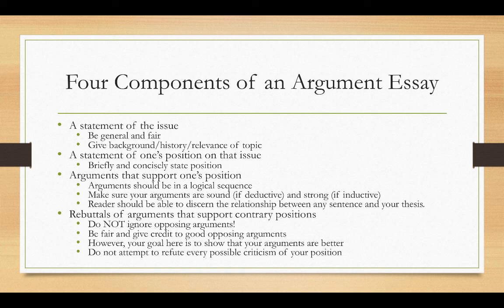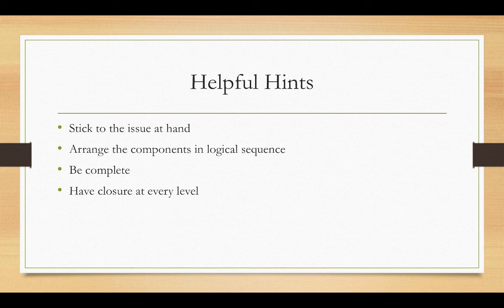Moore ch 3 pt 2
lecture Moore ch 3 pt 2